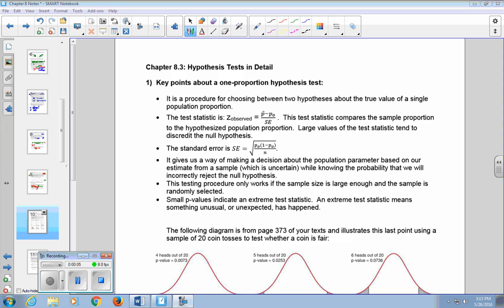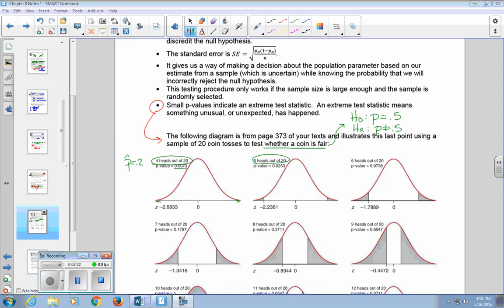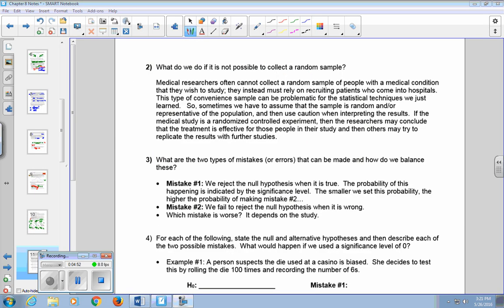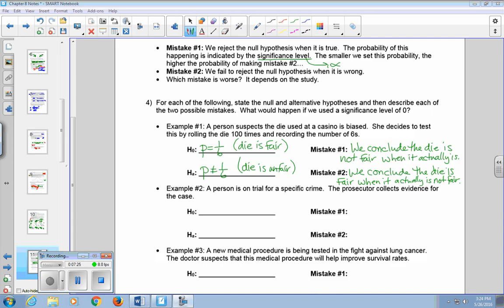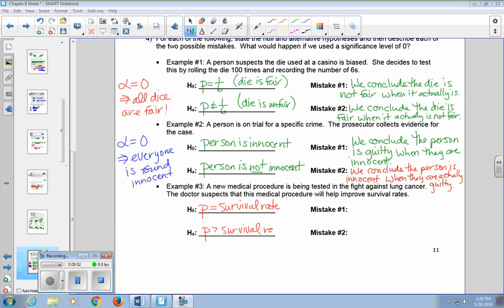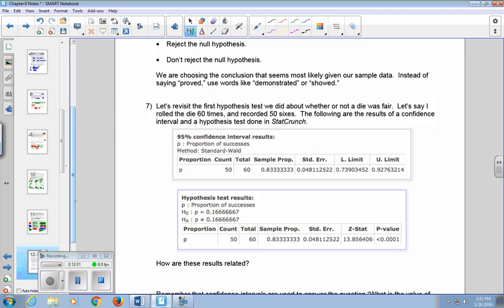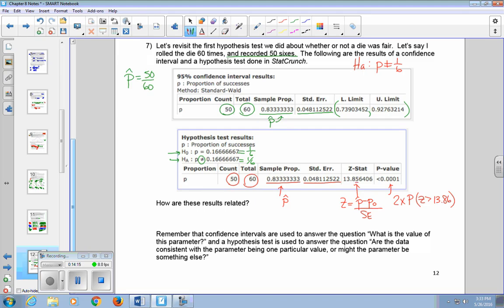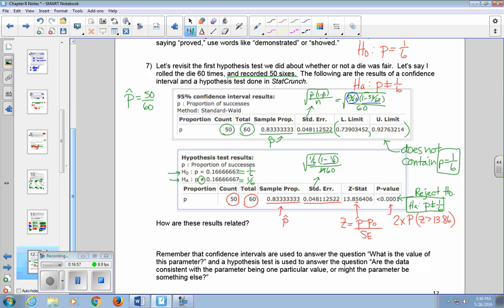Math 114 Section 8.3